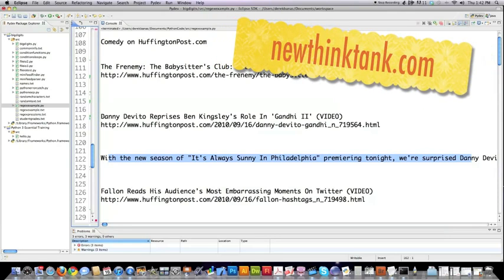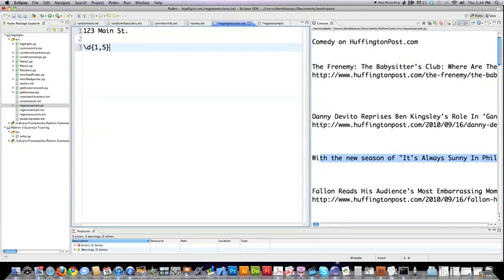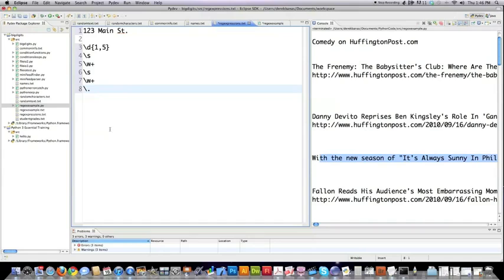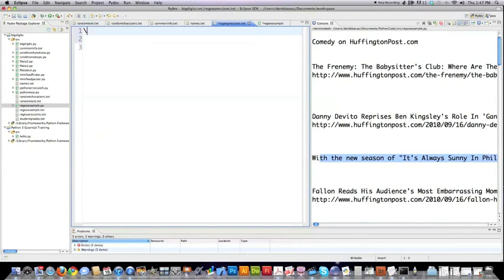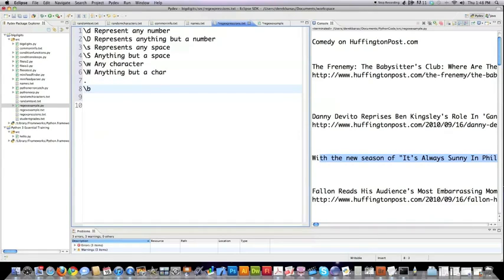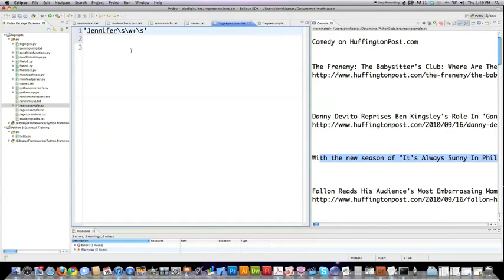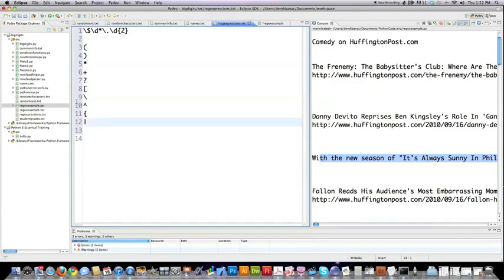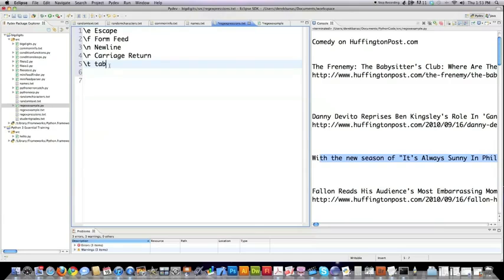Regex Tutorial Video New Think Tank